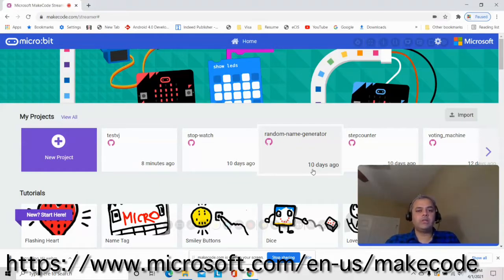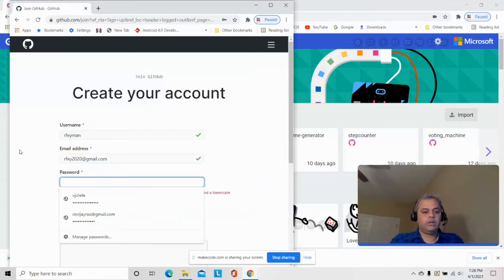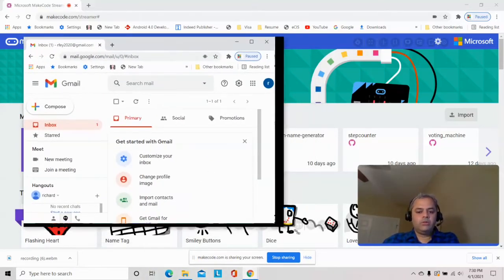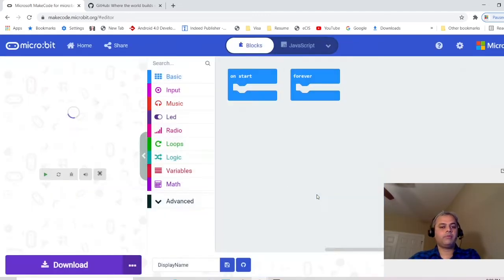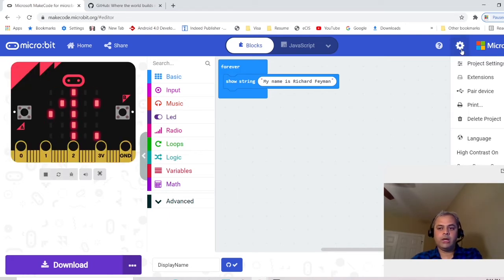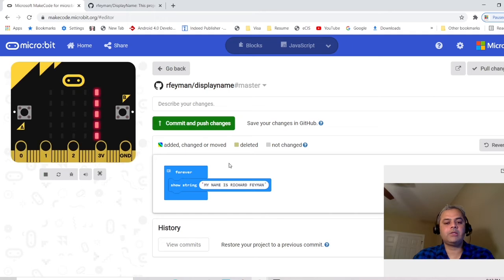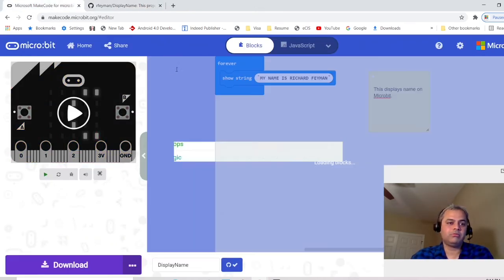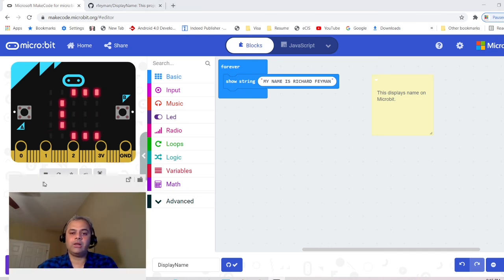How to save Microbit projects to GitHub | Creating and Saving projects on MakeCode | BBC Microbit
This video talks about creating and saving your Microbit projects to GitHub using Microsoft MakeCode.

2. Signup for a free account. Note: Age restrictions apply based on the country you live in

3. Once, the account has been created, please go

4. Create your Microbit project and save to GitHub.
Keep Learning! Having Fun!